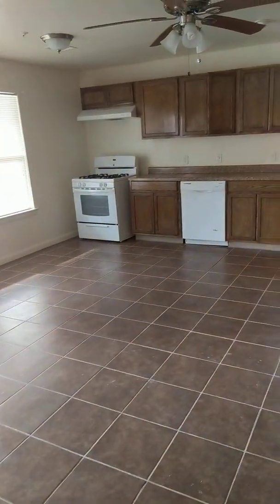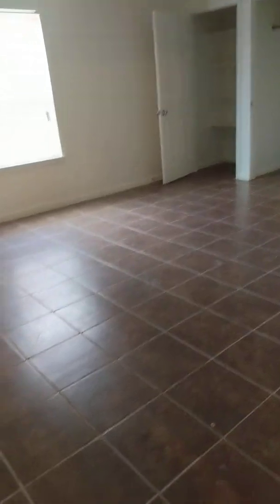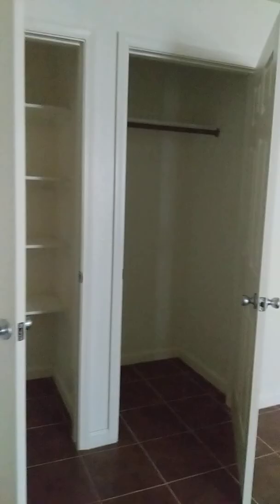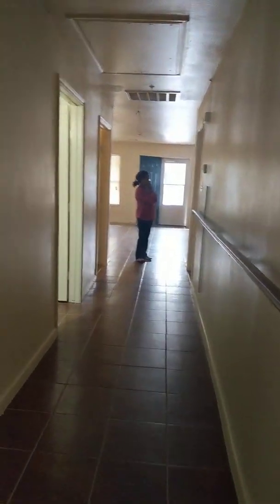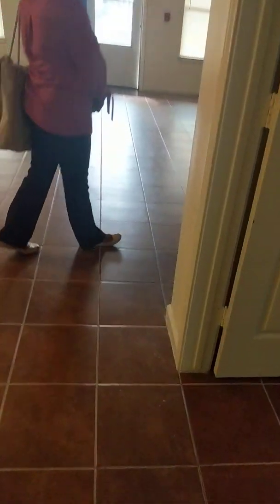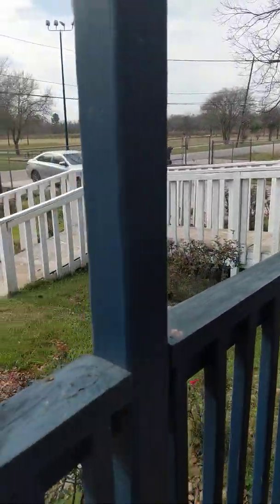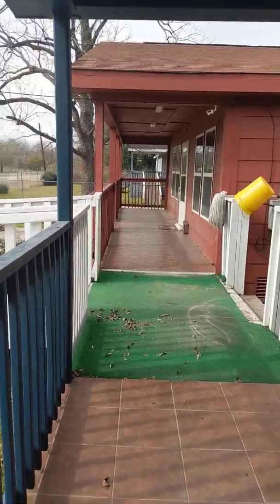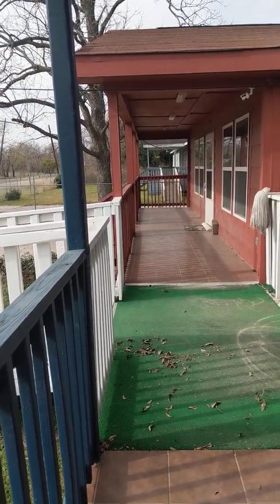Perfect Senior Living Homes for sale, NE Houston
These 2 homes we're specifically built for assisted living.  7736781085